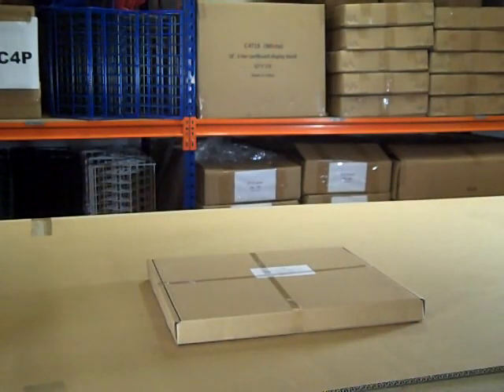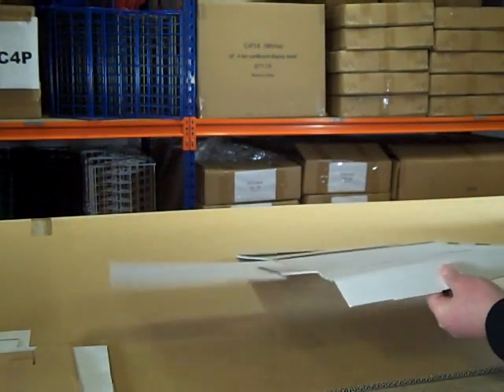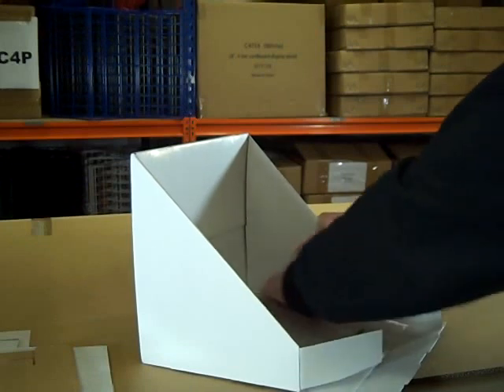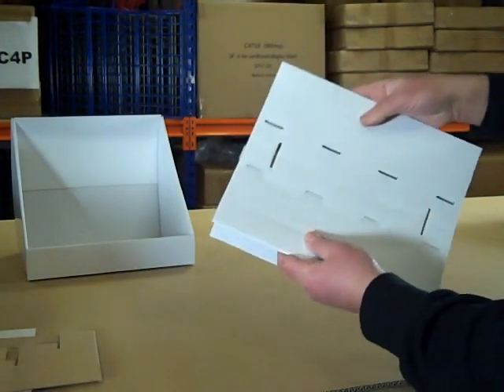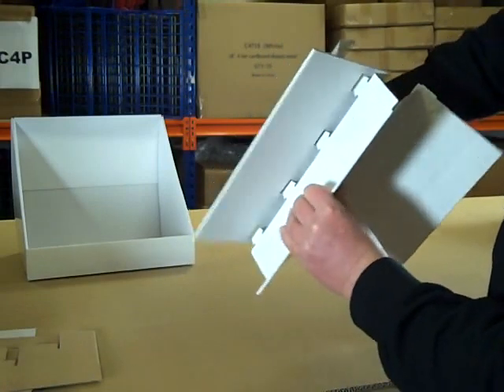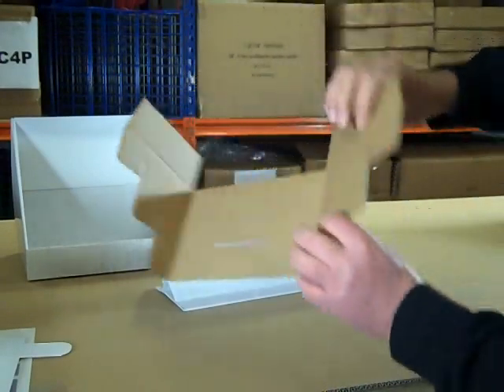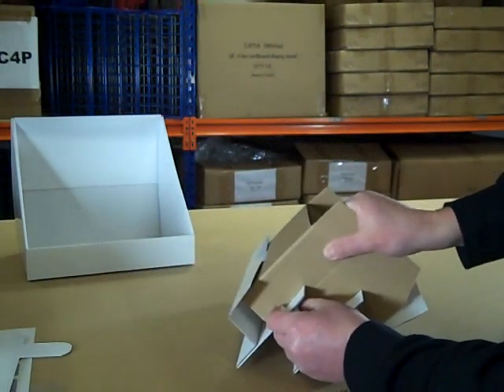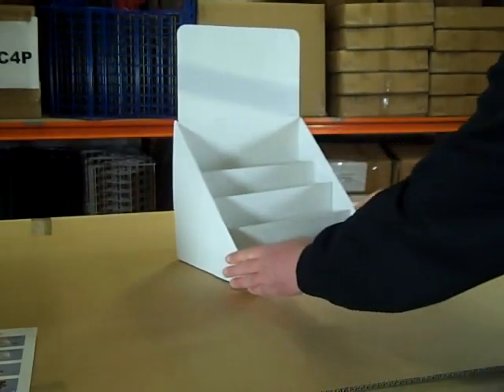C4T12 four tier cardboard display stand by stand-store.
A really useful compact four tier cardboard display stand. With a width of just over 12" and four tiers, this stand can hold a good amount of product and still squeeze into that small space. Great for a wide range of products including greeting cards, leaflets, books, CD's, DVD's, games, coasters and small bottles.